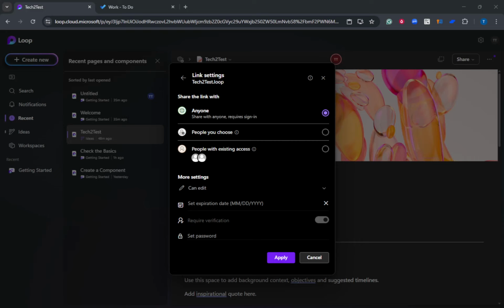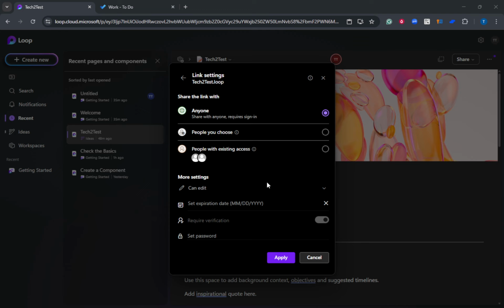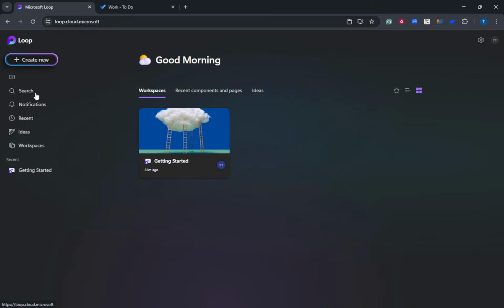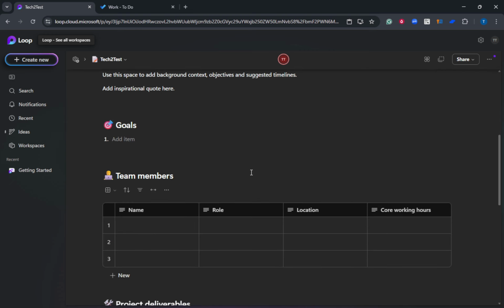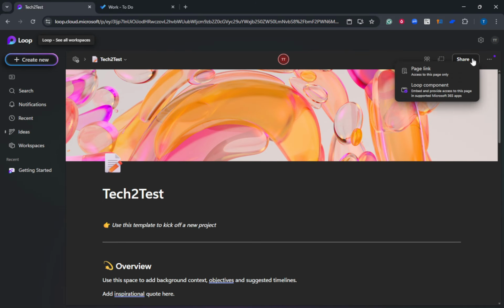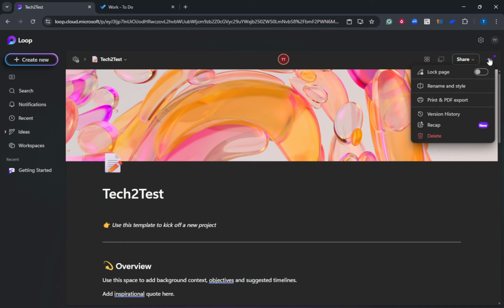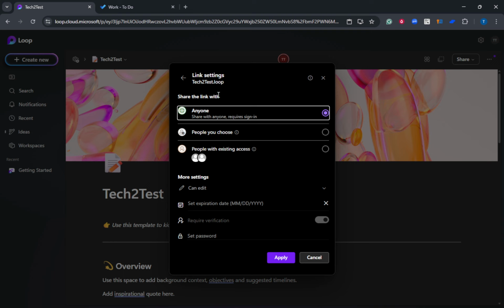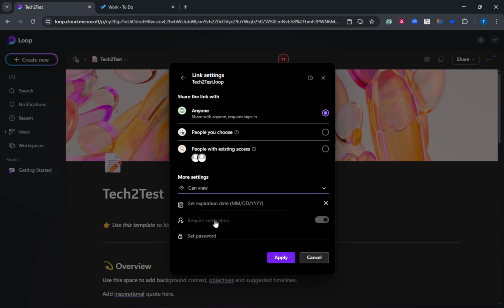How to Change Permissions from Edit to View in Microsoft Loop [2026 Full Guide]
How to Change Permissions from Edit to View in Microsoft Loop

In this video, we show you exactly how to change permissions from edit to view in Microsoft Loop to ensure your workspace remains protected and information is shared securely. We examine the core concepts of access control and the implementation of read-only restrictions to manage how collaborators interact with your shared pages and components.

Mastering this specific tool improves workflow, organization, and project quality by preventing accidental data loss and ensuring that finalized documents are not altered without authorization. We navigate the account settings to audit existing user access and utilize the dashboard to apply global or specific permission overrides, which is vital for maintaining data integrity during different phases of a project lifecycle. By correctly configuring these visibility parameters, you maintain total authority over your collaborative environment while still allowing stakeholders to access necessary information.

Technical Specs: Software: Microsoft Loop; Feature: Settings.